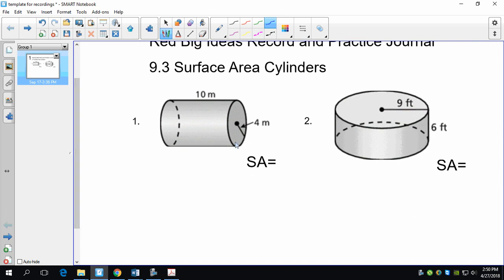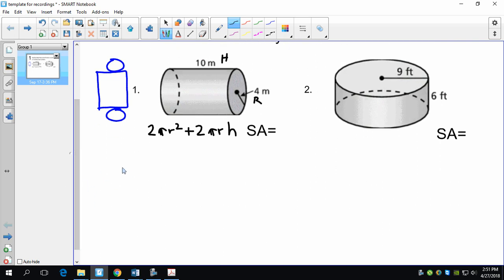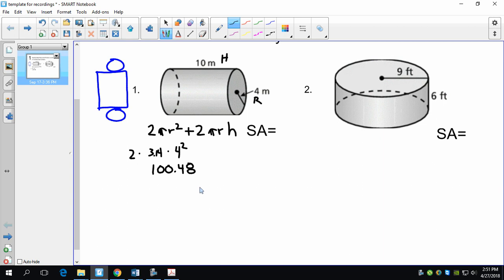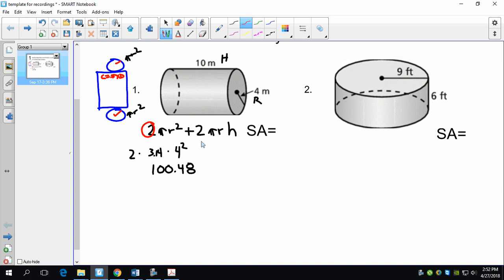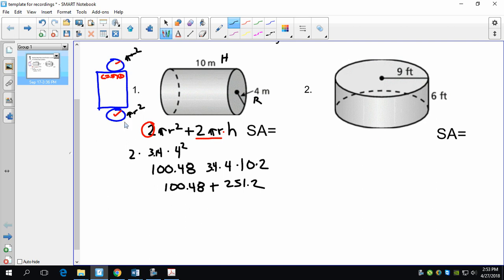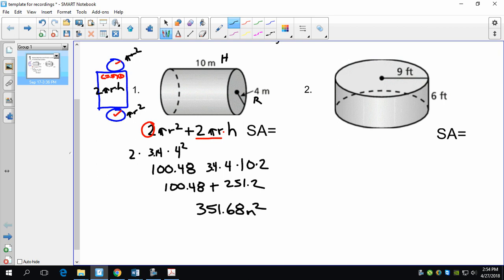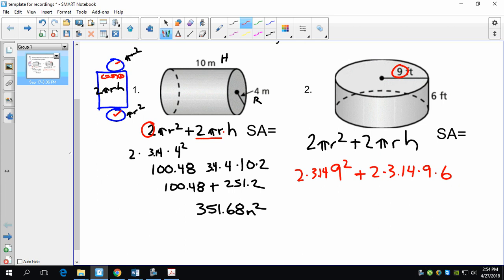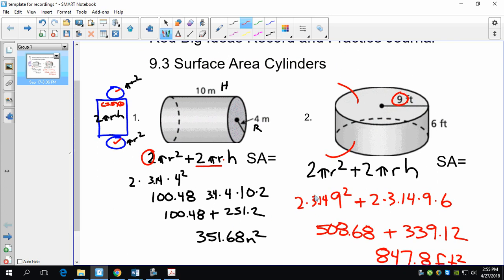Big 7 9 3 surface area cylinders